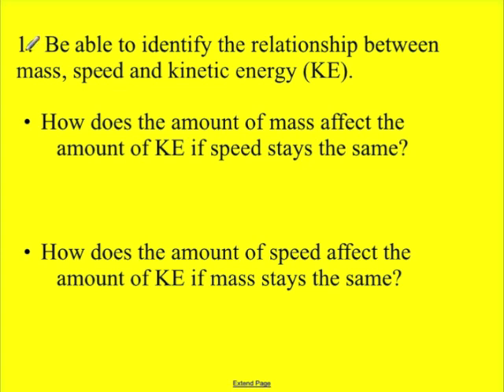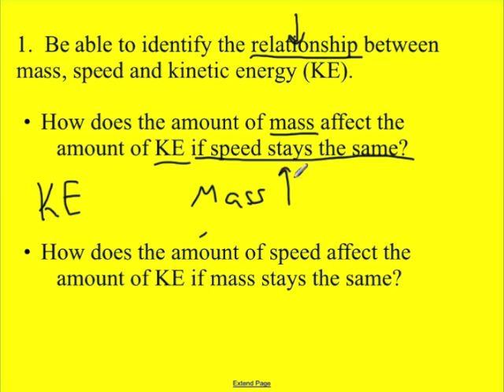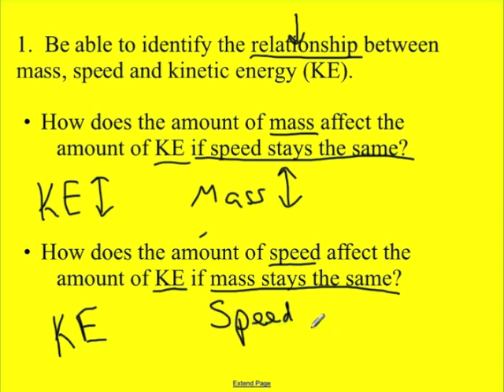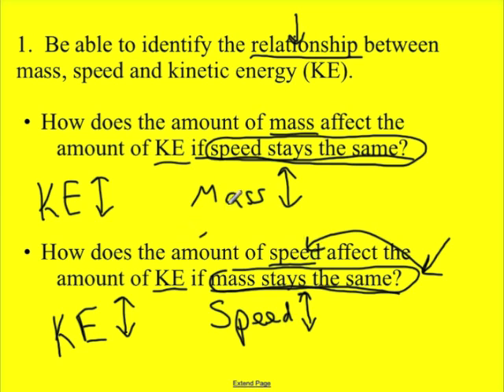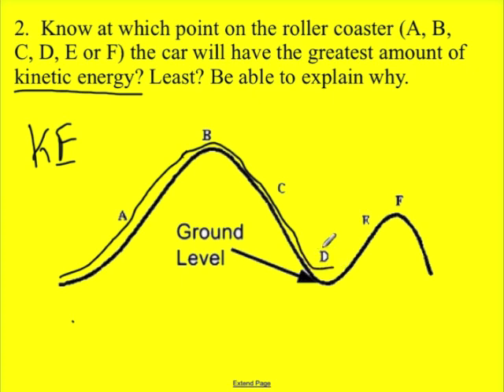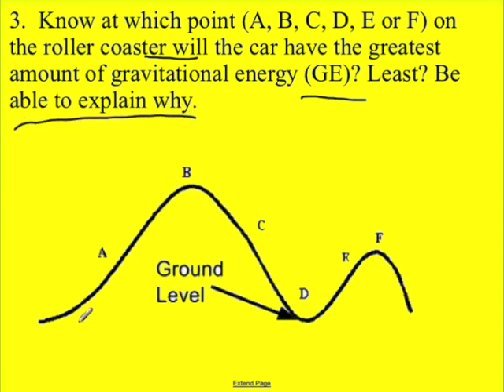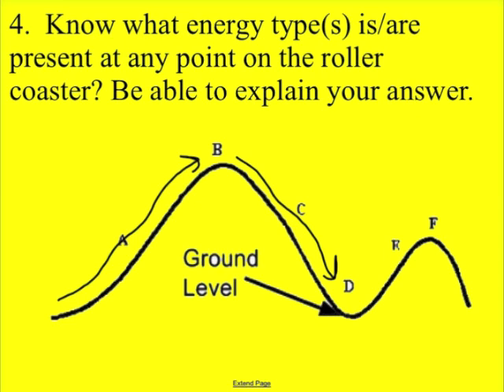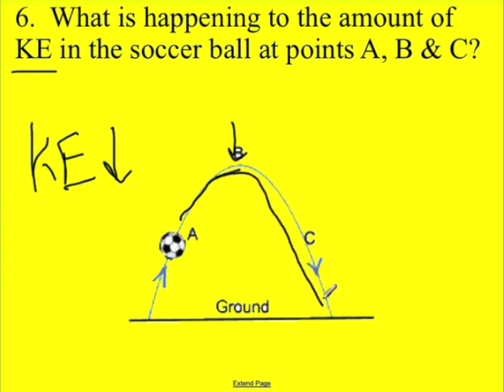Kinetic vs Potential Energy PS2 LS1 Review Part 1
Video review of PS2 LS1.  Part 1